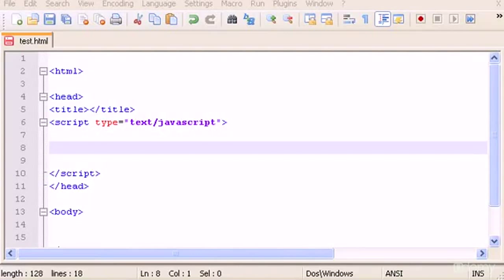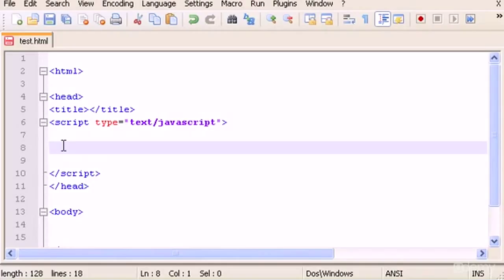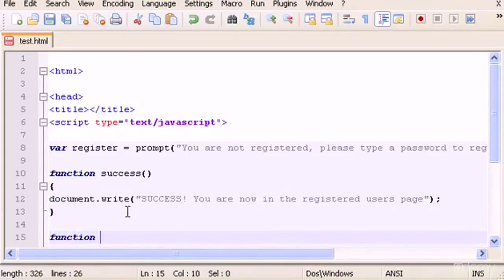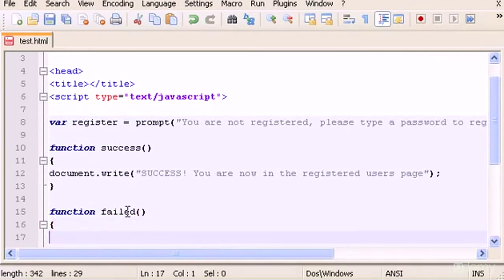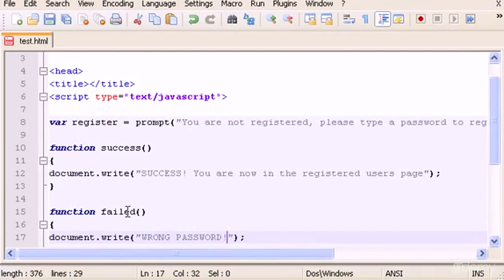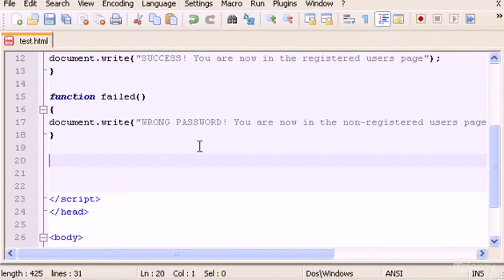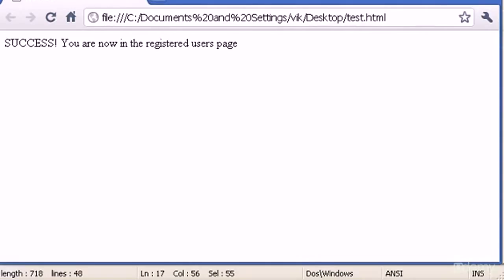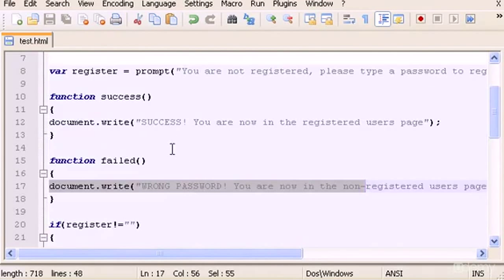19 Basic Login in JavaScript